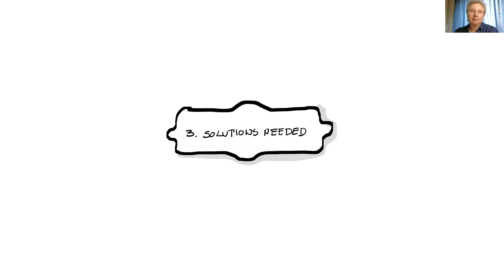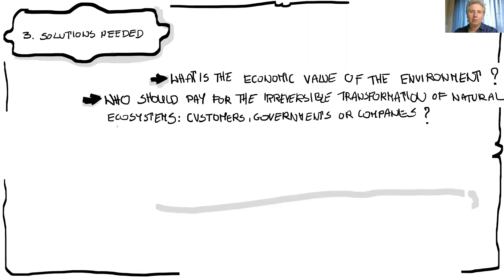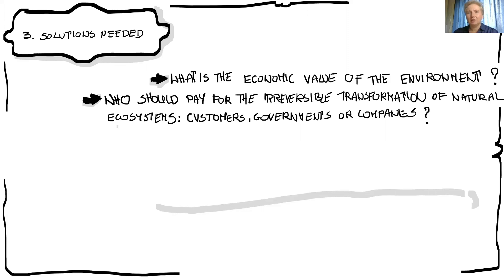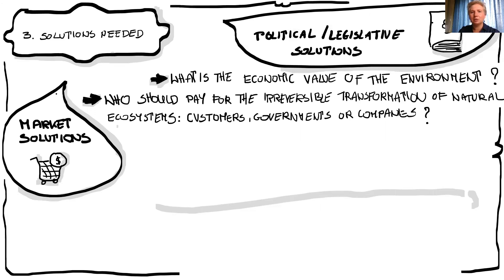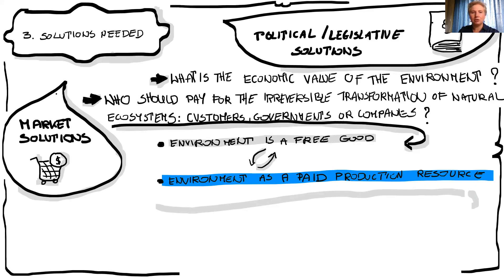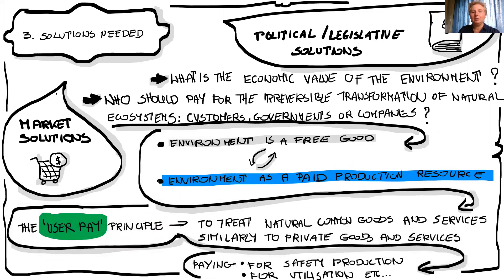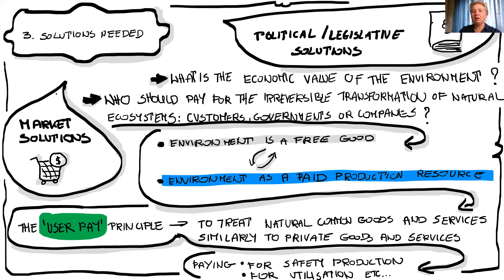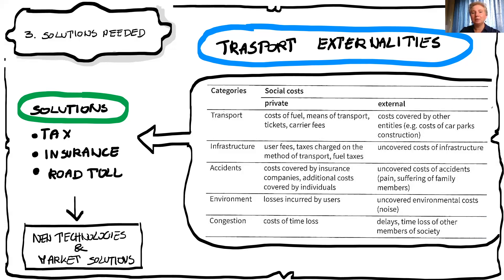ENVIRONEMNTAL ECONOMICS AND ECO PRENEURSHIP ( Part 3)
Dr. GRAZYANA CHABEREK